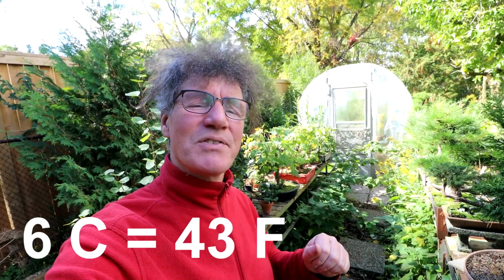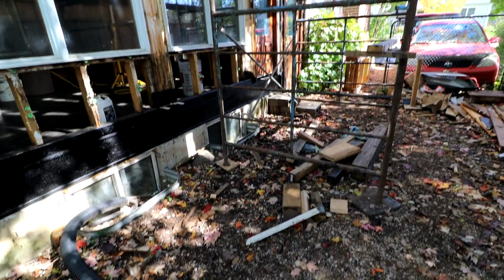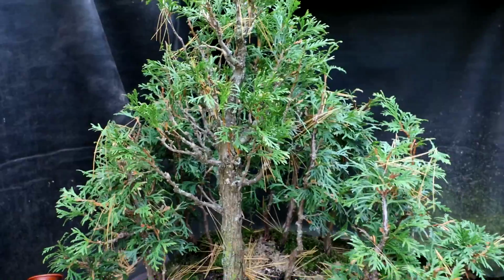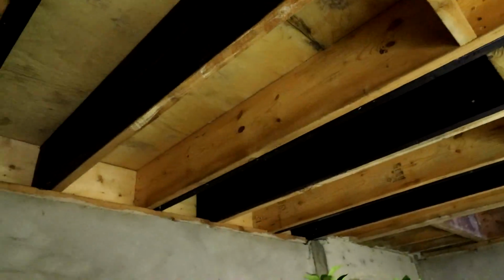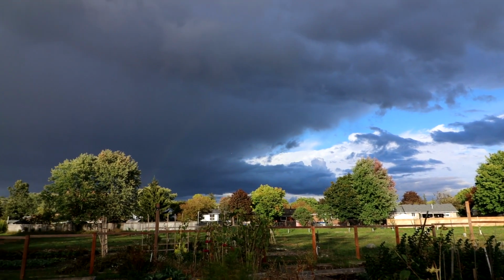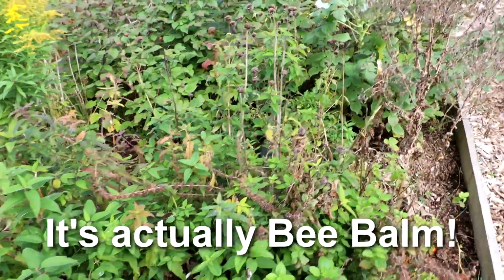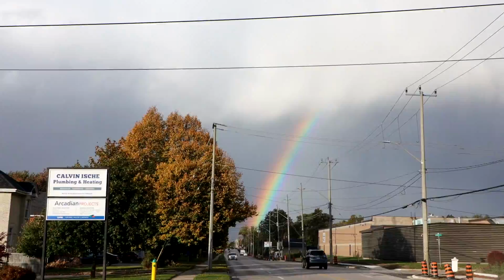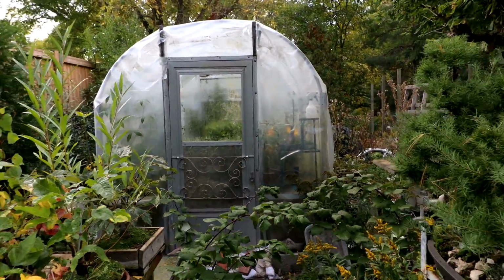A Busy Day, The Bonsai Zone, Oct 2020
Another fun day of work in the Community Orchard and at home in The Bonsai Zone!